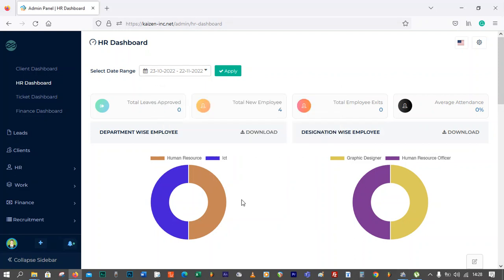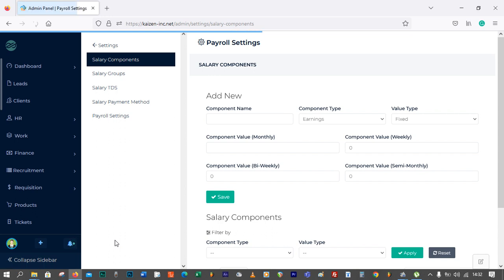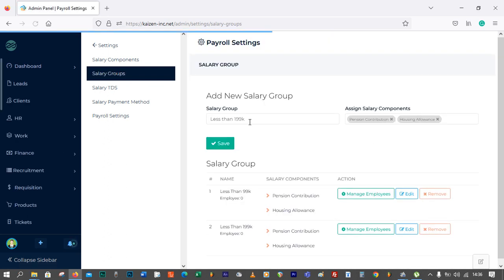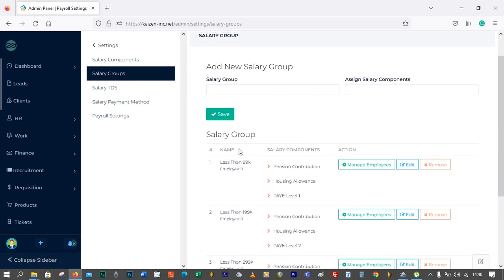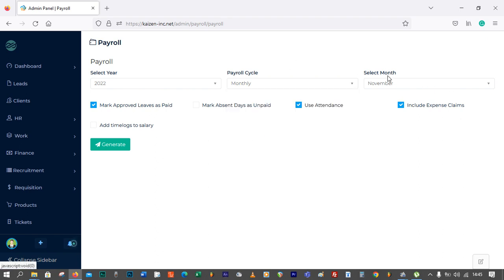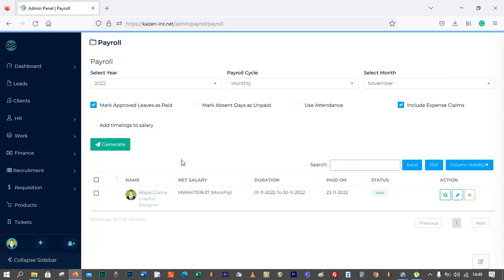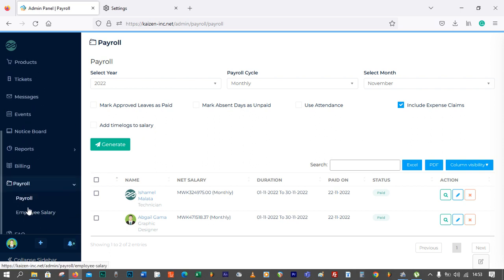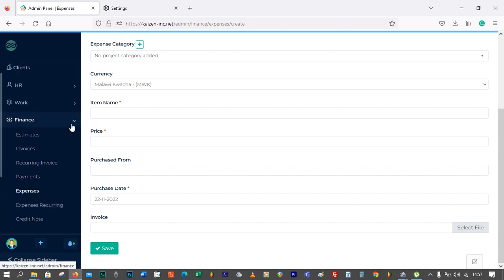04 Kaizen Software Tutorial - Payroll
A tutorial on how to manage the Payroll module in Kaizen HRMS